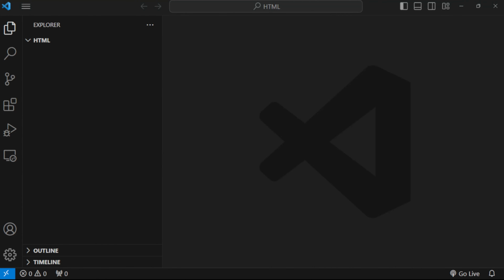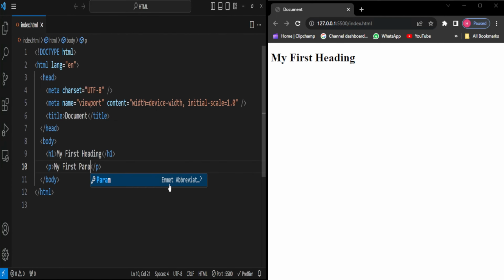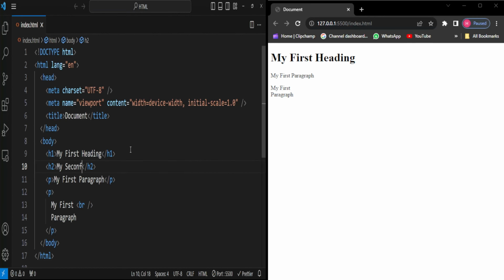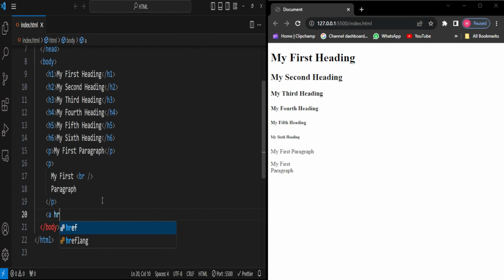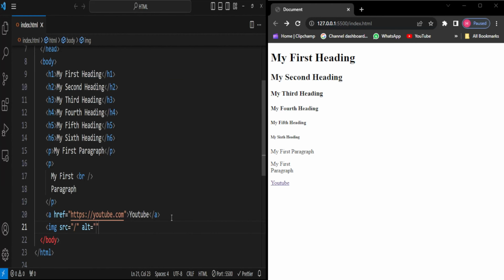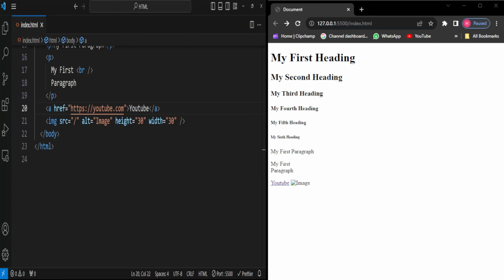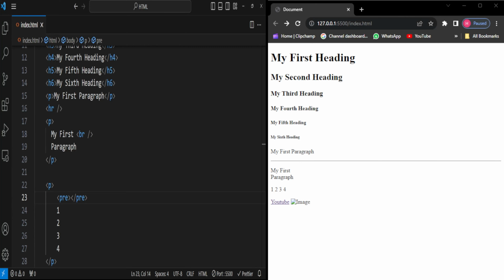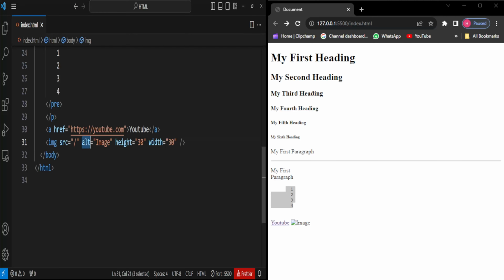Web Development Hour 1 Part 1: HTML: Learn the Building Blocks of the Web (Headings, Paras, Attri)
Learn the building blocks of the web with this comprehensive HTML tutorial for beginners!

In this video, you will learn everything you need to know to start creating your own web pages, including:

What is HTML and why is it important?
The different types of HTML elements and how to use them
How to create headings, paragraphs, lists, images, and other common web page elements
How to use HTML attributes to customize your web pages
How to validate your HTML code to ensure that it is error-free

Want to learn how to create your own web pages?

This is the perfect tutorial for you! In this video, you will learn the basics of HTML, the language used to create web pages. You will learn how to create headings, paragraphs, lists, images, and other common web page elements. You will also learn how to use HTML attributes to customize your web pages.

By the end of this video, you will have the skills you need to start creating your own basic web pages. So what are you waiting for? Click play and start learning today!